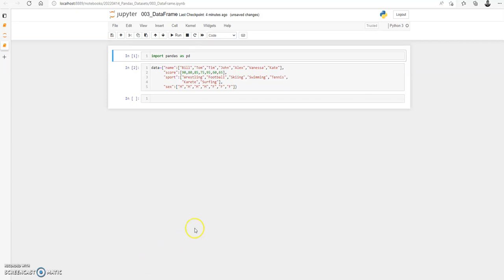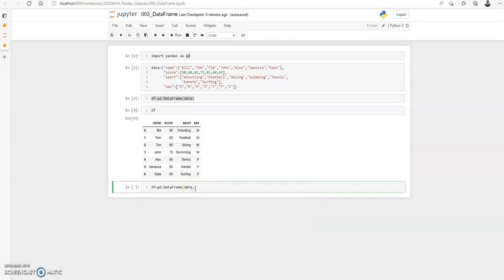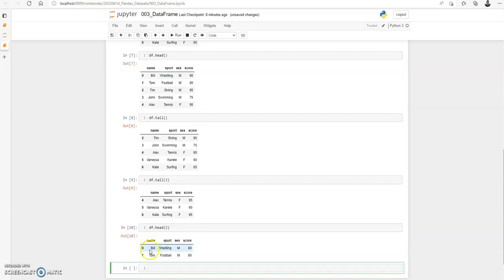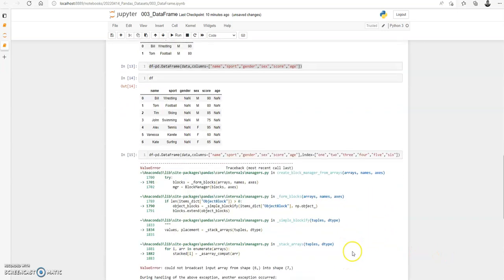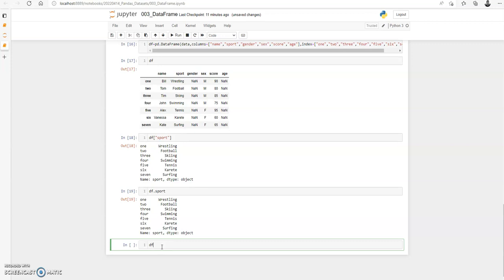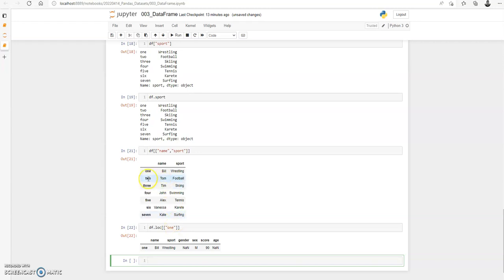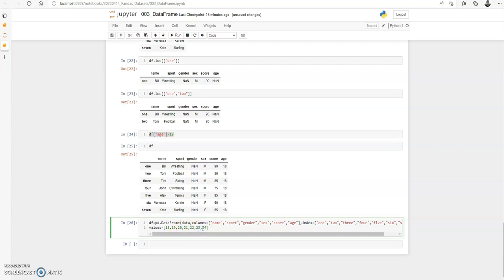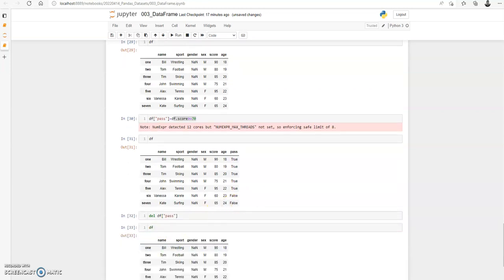004_Data_Frame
Basics of Data Frame in pandas